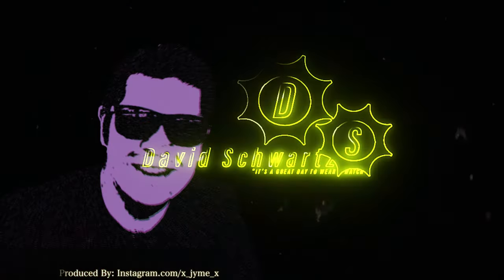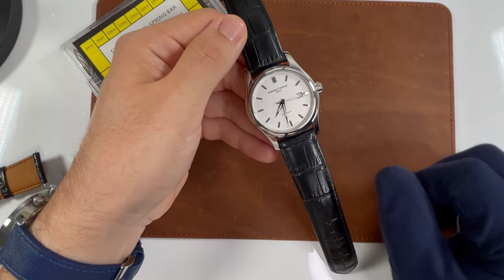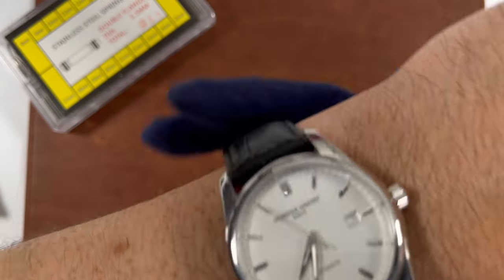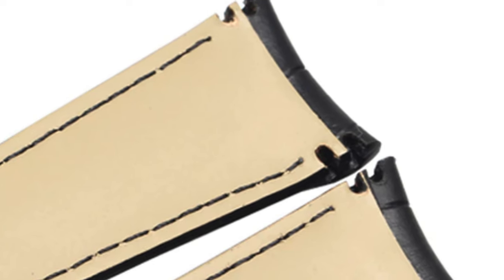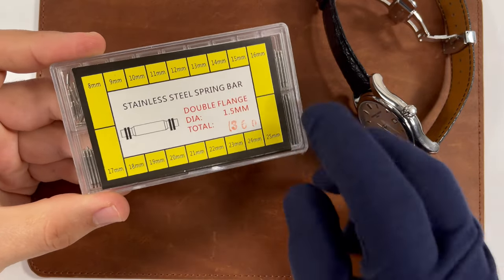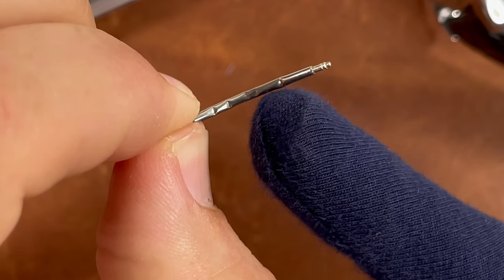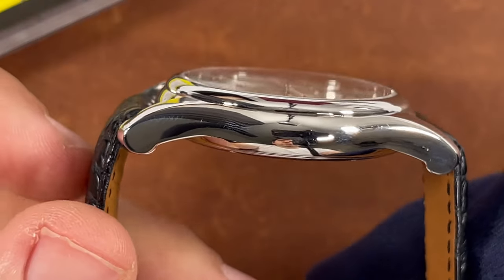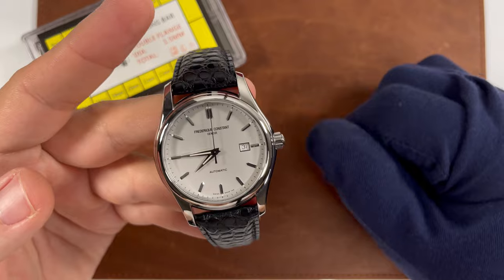STRAP HACK for the Frederique Constant Classics Index Watch | FC-303X6B4/6 | Real Alligator Leather!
🔷 FC330 Strap from AliExpress
🔷 Frederique Constant Classics Index FC-303X6B4/6
🔷 Spring Bars (8mm - 25mm)
🔷 Inexpensive REAL Alligator Leather Strap

Hey Schwartz Force! Did you know, its a great day to wear a watch?  Today I am showing you a couple solutions for the common challenge that owners of the Frederique Constant Classics Index model FC-303X6B4/6 experience (the 43mm version) with aftermarket straps not fitting right on the lugs.  I'll show you a strap you can buy directly (linked below) as well as a quick hack on how to get an aftermarket strap to fit much better using just a couple of extra spring bars!  Thanks!

Title: Japan
Artist: Uniq
Genre: Chill japanese